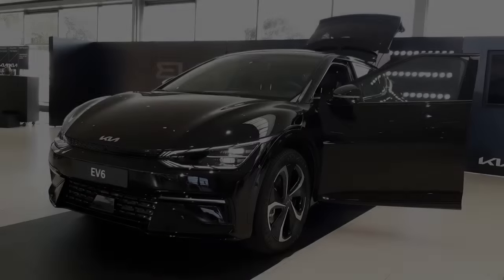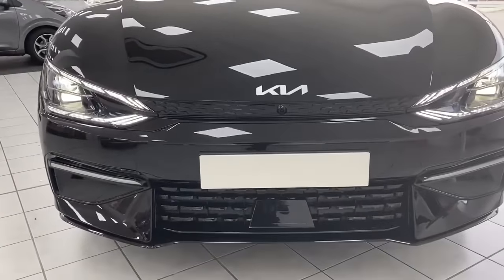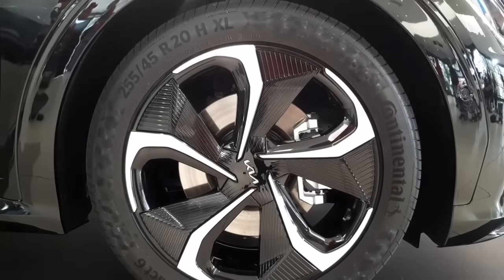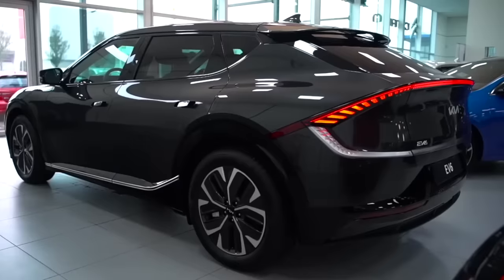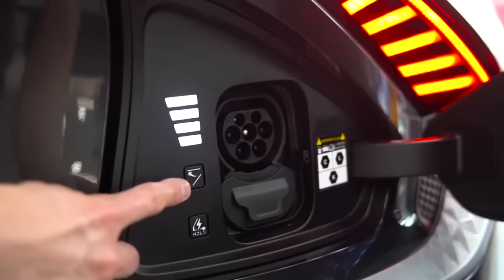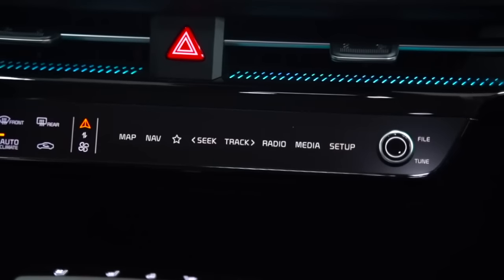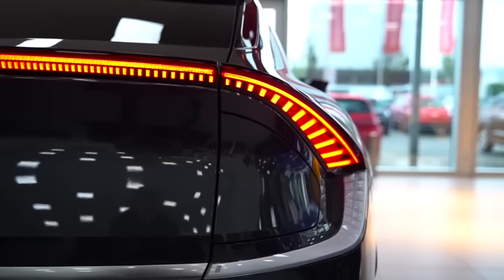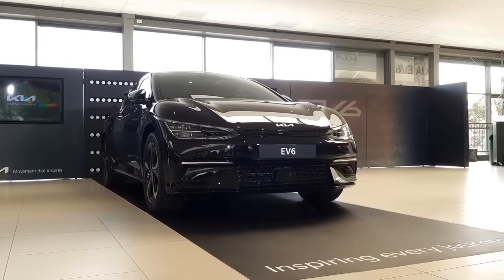Kia Ev6 Black review, kia ev6 india 2024 launch, price in india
In this video we are going to talk about Kia ev6 india , launch date vairants, price, review, walkaround, interior, official video

This video is not to offend anyone, please ignore any such things I say in a video.
This video is only for fun purpose